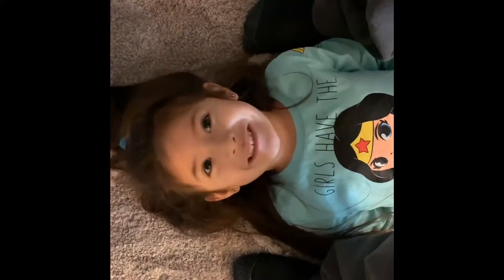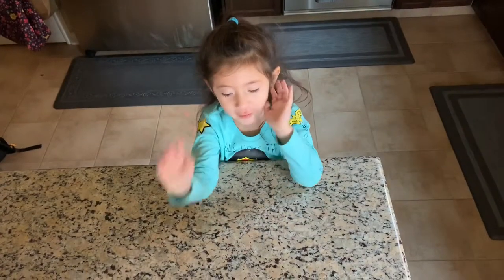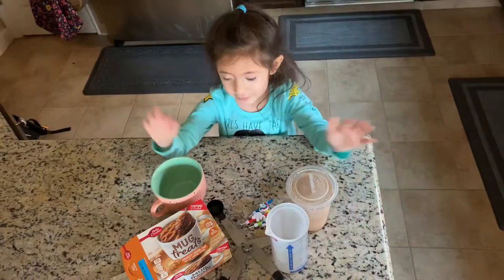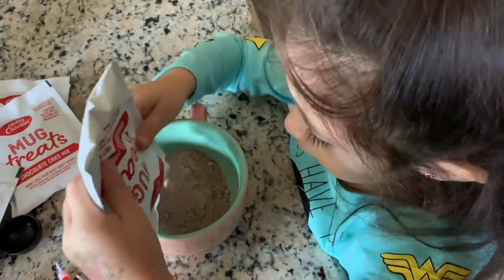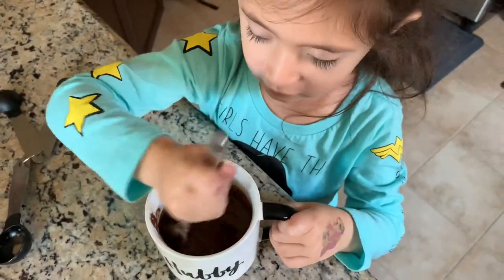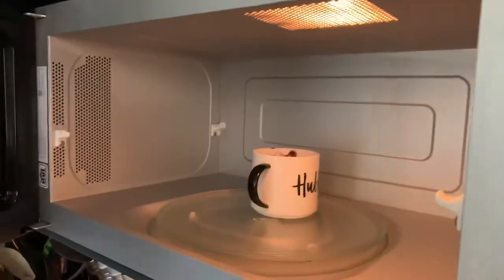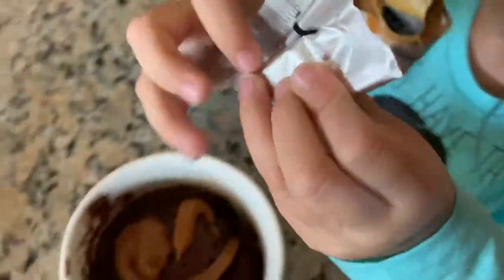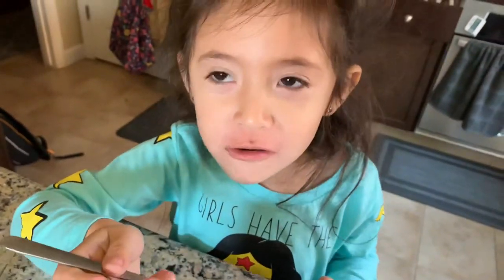Making Cake inside a Cup Syrigyrl &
Making Cake inside a Cup, Instant